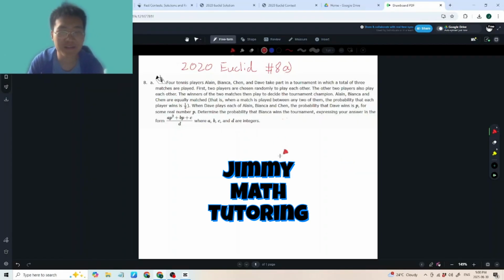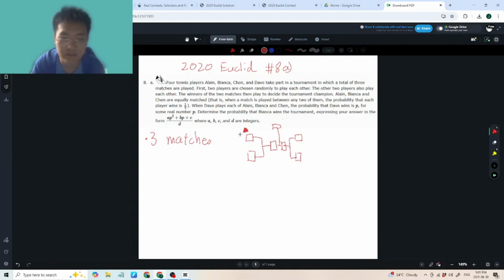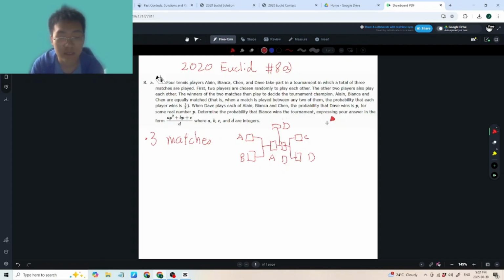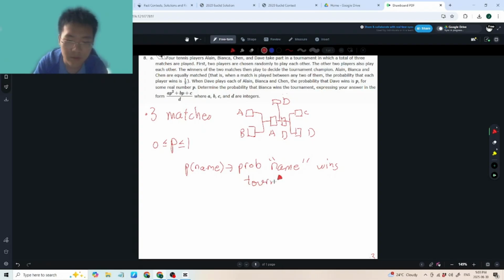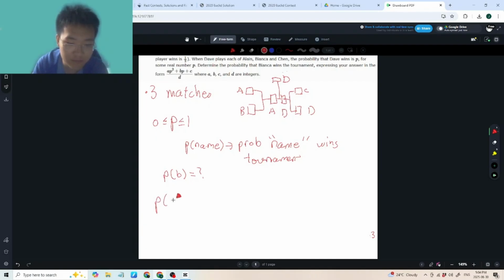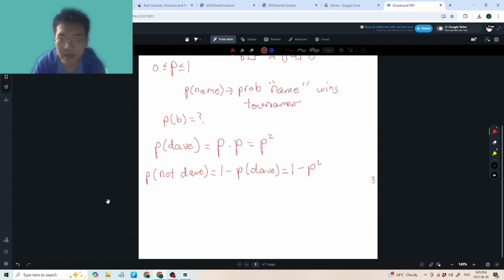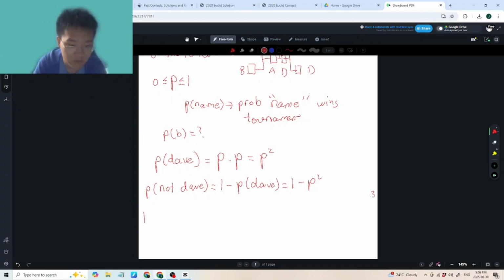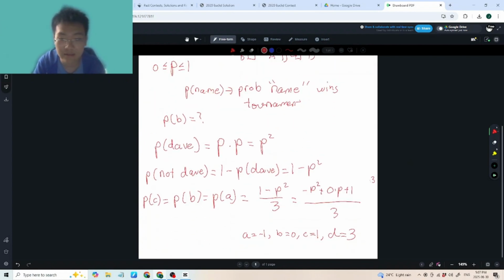Euclid Math Contest 2020 8a - JimmyMathTutoring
Want to learn curriculum and contest math from a UofT mathematics student? He's achieved honor roll in both Euclid and CSMC, has 6+ years of teaching experience, and loves math! Check it out @